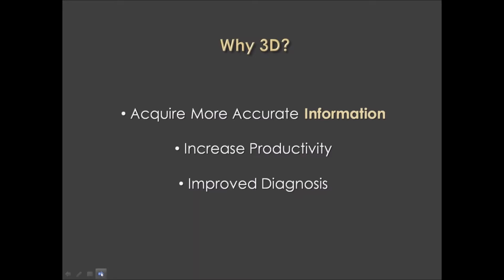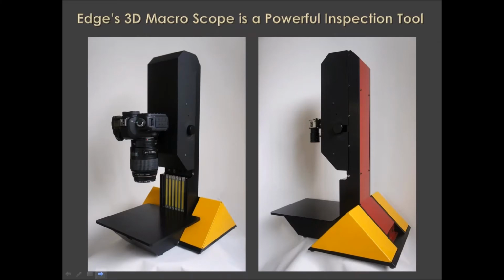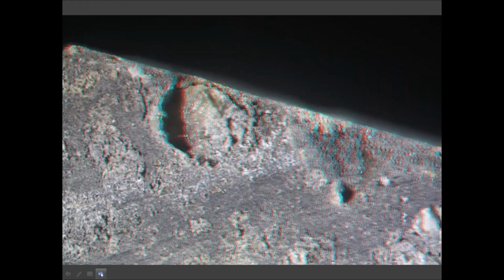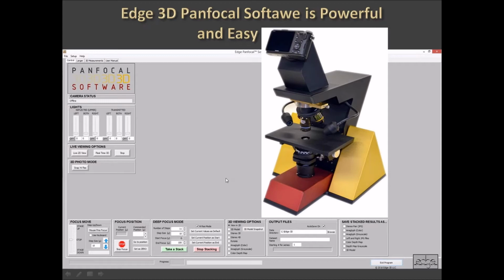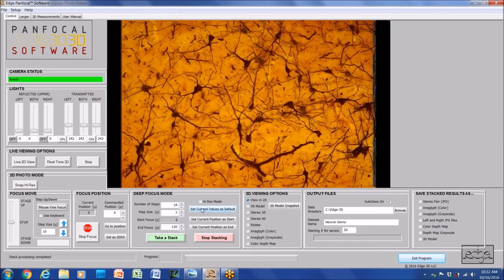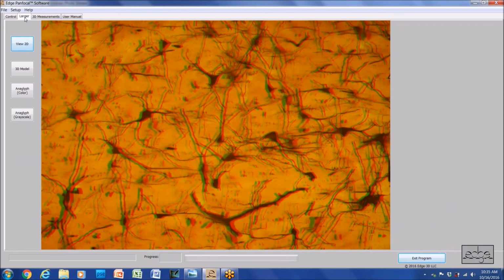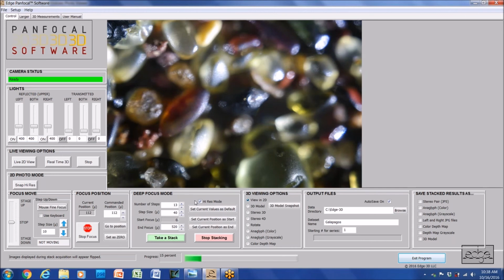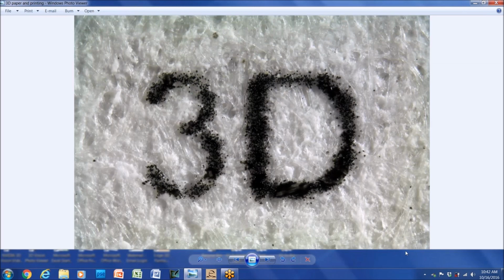Edge-3D Microscope Demonstration Demo Video